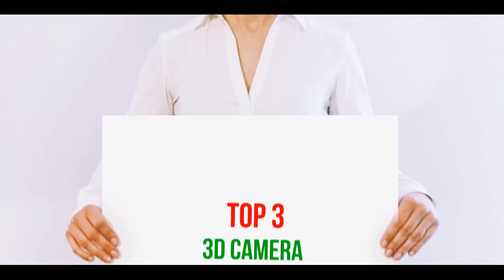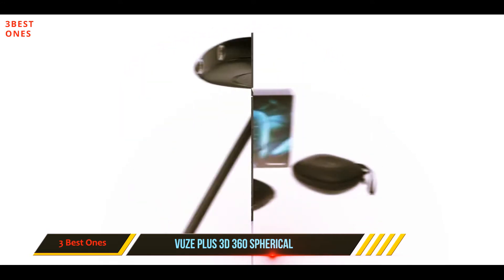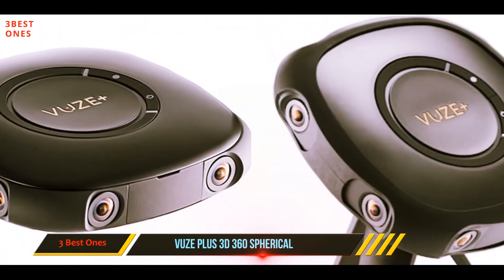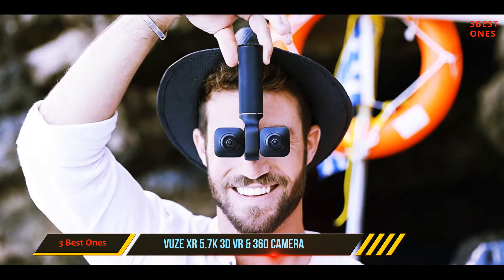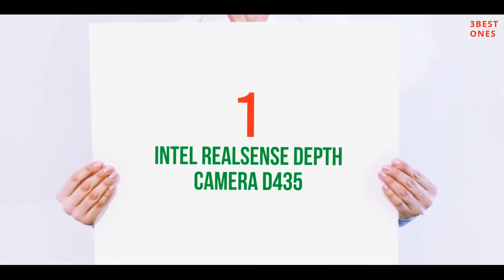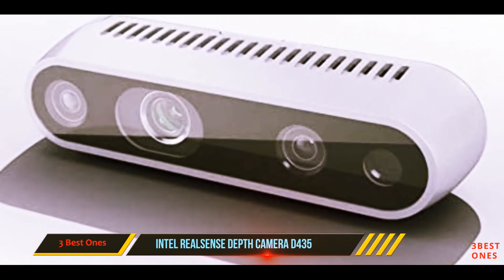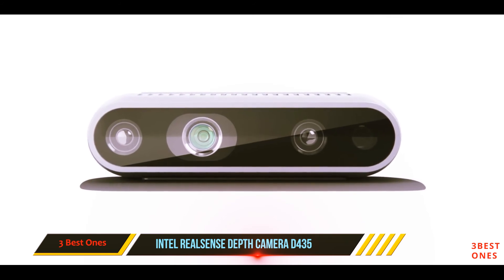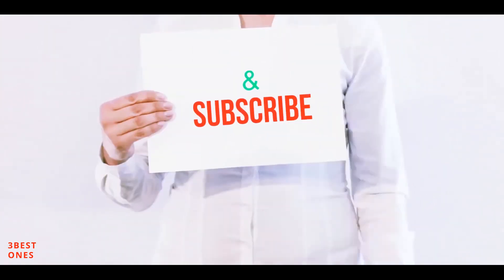Top 3 Best 3d Camera Reviews 2023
Here is the Updated Prices of the Best 3d Camera Reviews in 2023!

Things that we mentioned in this video:
1. Intel RealSense Depth Camera D435 - B07BLS5477
2. Vuze XR 7K 3D VR & 360 Camera - B07J68LR1X
3. Vuze Plus 3D 360 Spherical - B07968K3GJ